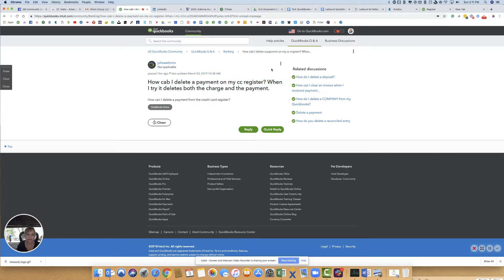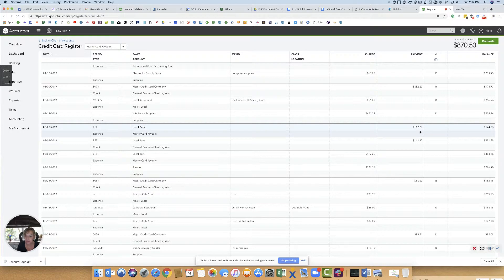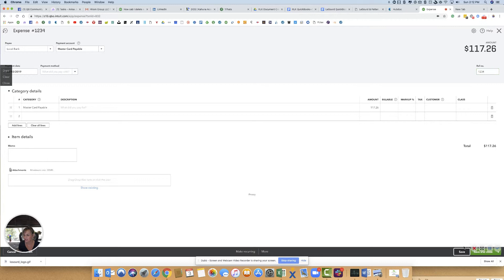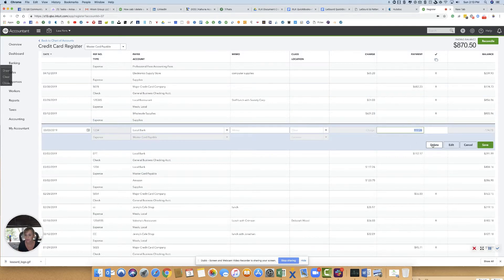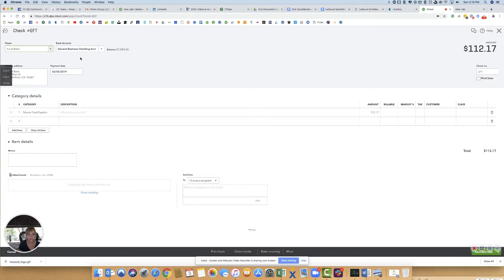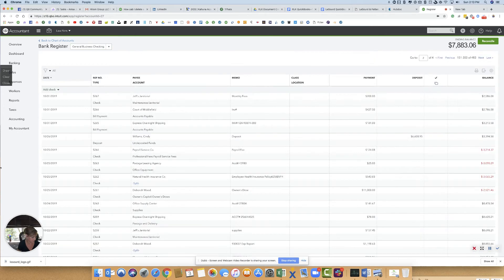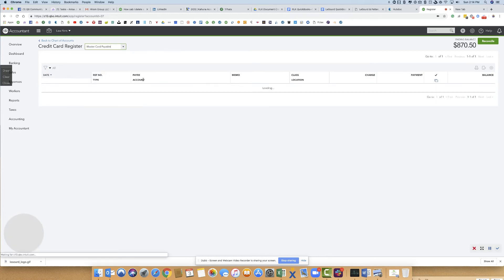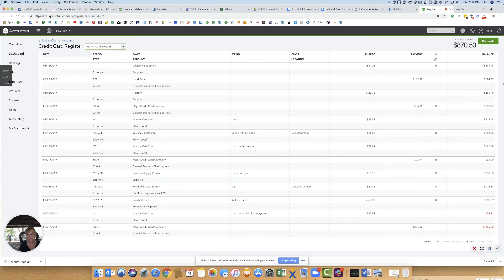Deleting a payment on a credit card register deletes two transactions in QuickBooks Online.